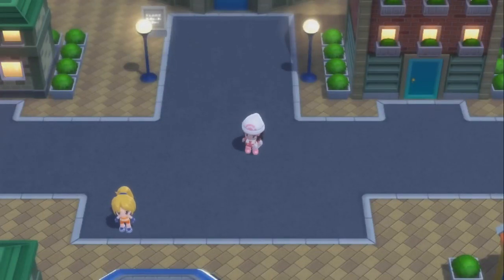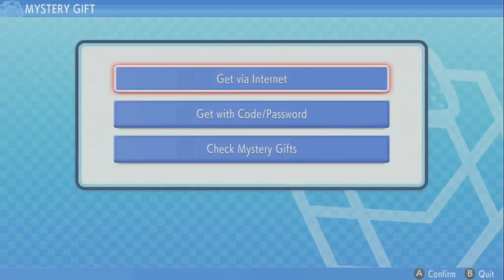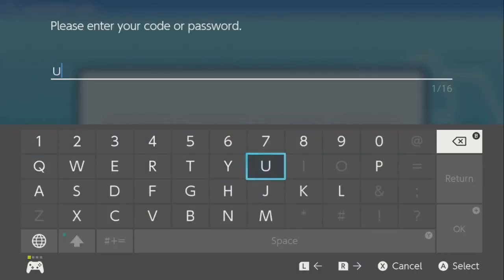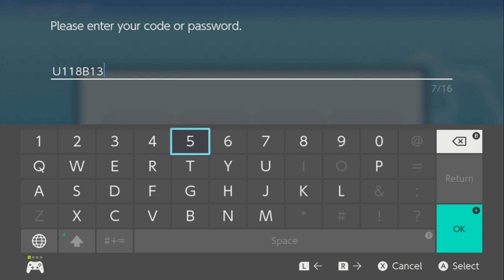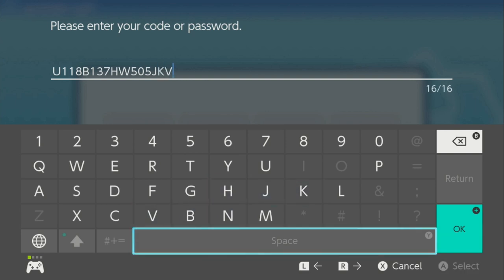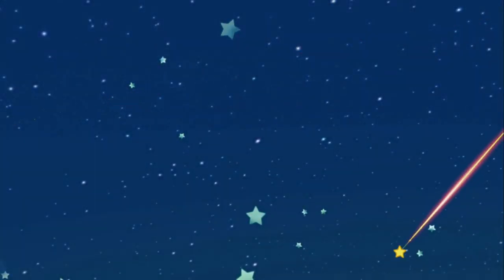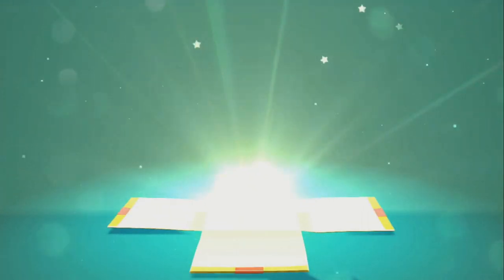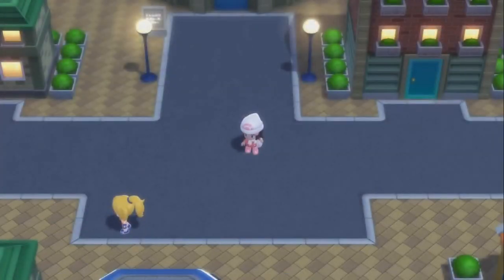NEW SECRET MYSTERY GIFT CODE IN POKEMON BRILLIANT DIAMOND AND SHINING PEARL!